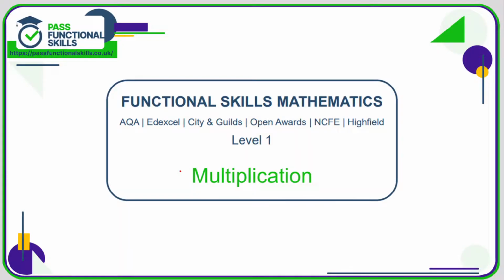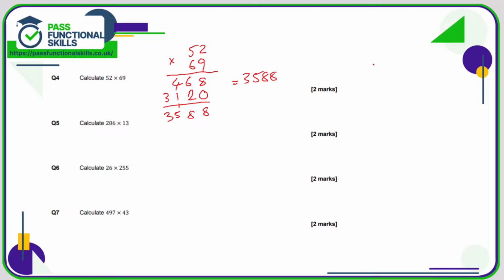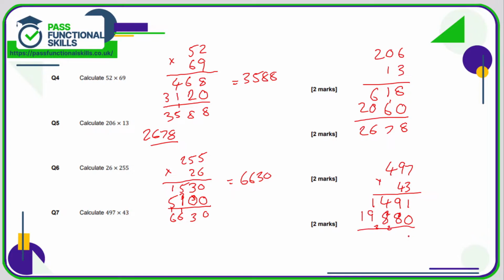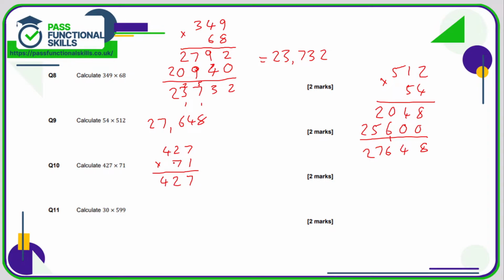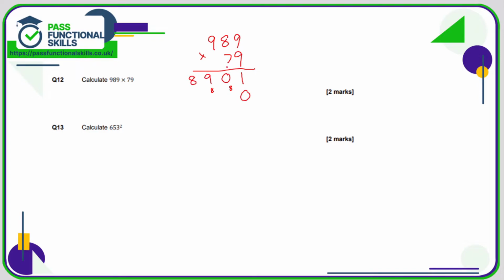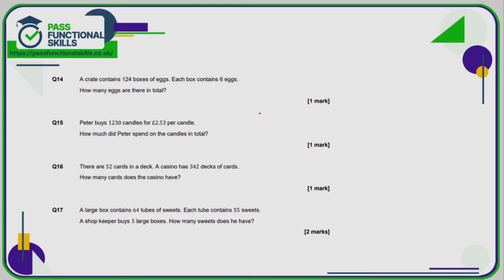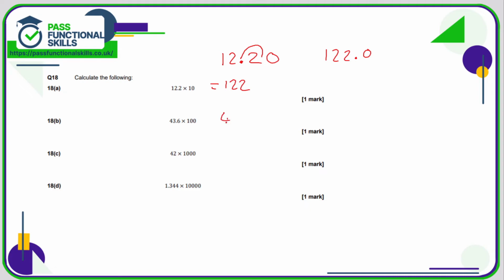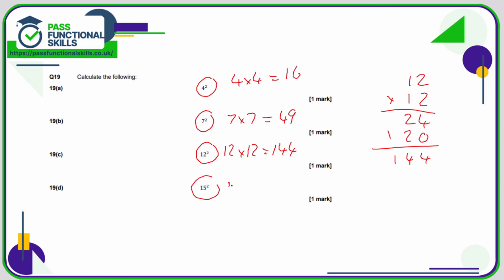Multiplication Worksheet - Level 1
This is the Pass Functional Skills revision video on Multiplication Worksheet - Level 1.